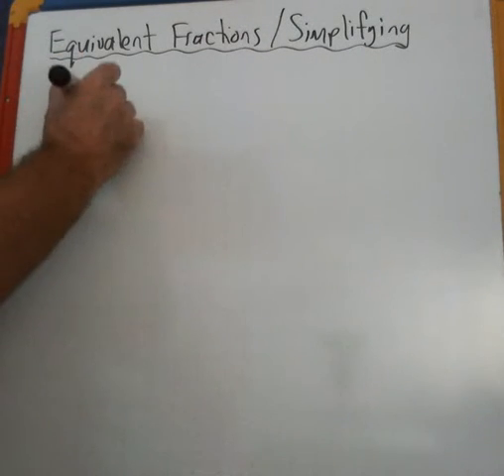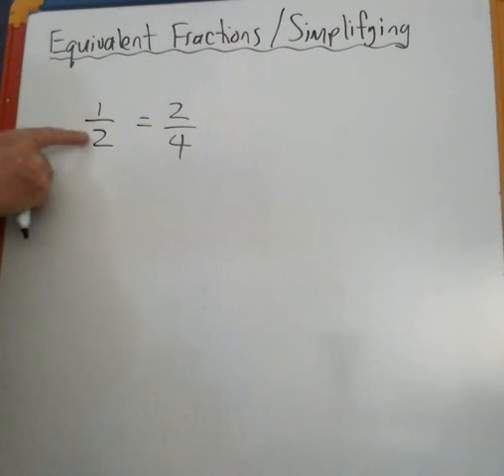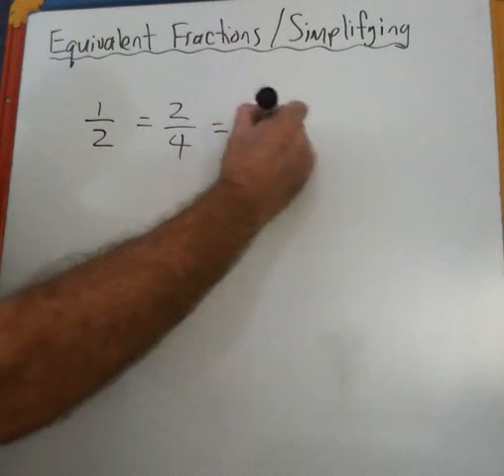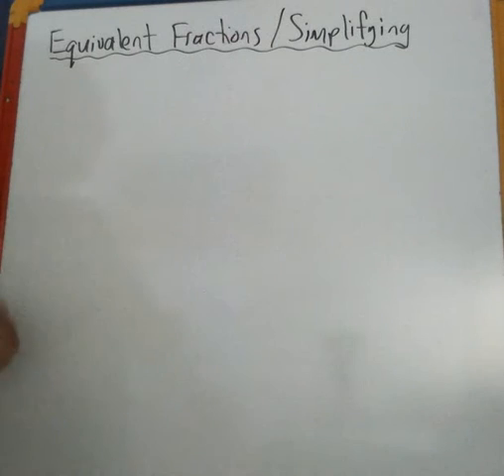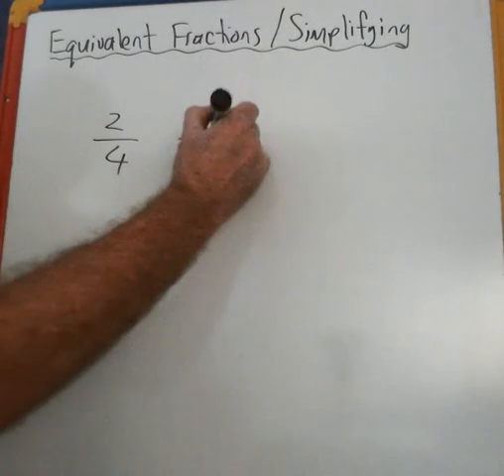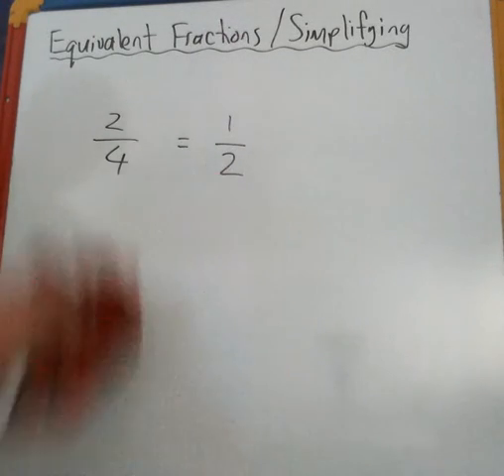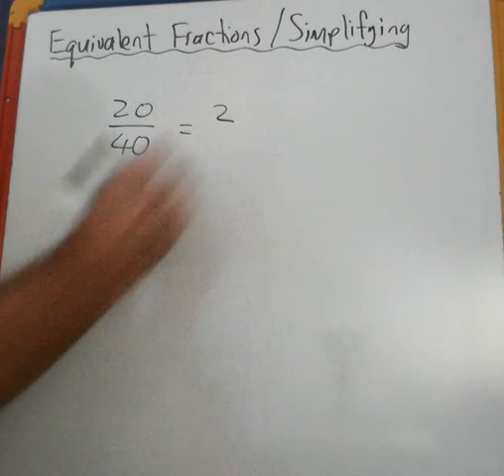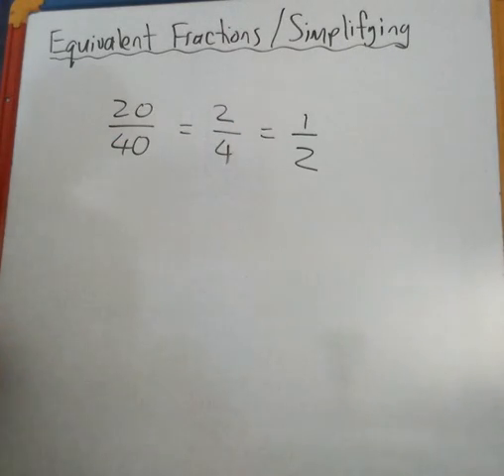Equivalent fractions and simplifying